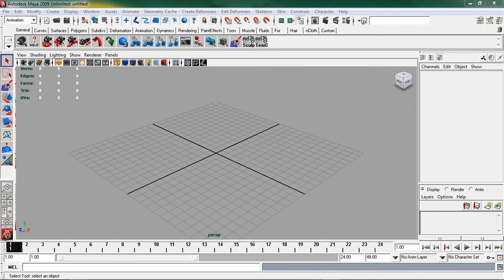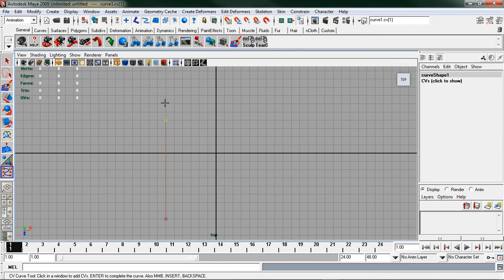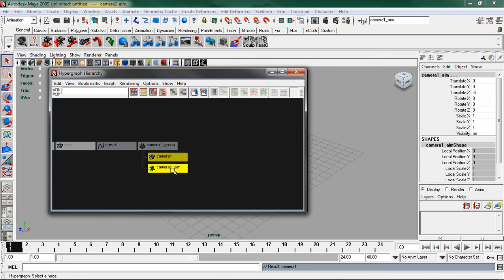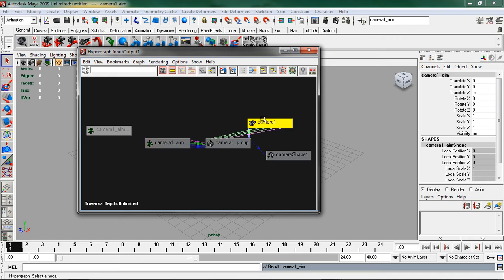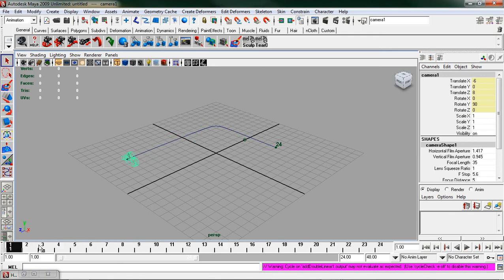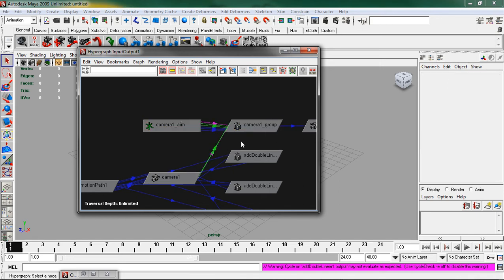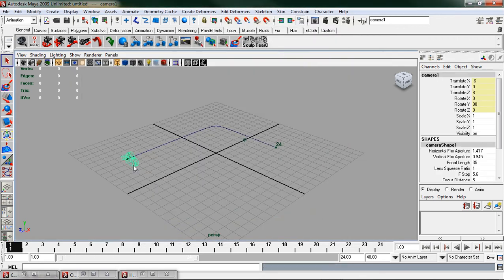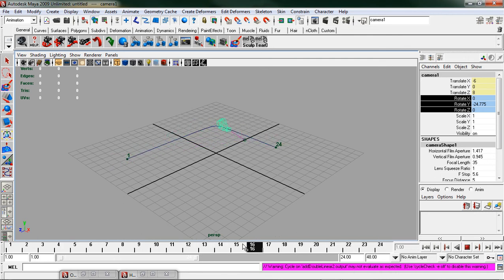Connect Camera with aim to a motion path while still being able to control aim.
Program: Maya 2009, should work with 2010 and 2011 versions of Maya as well.